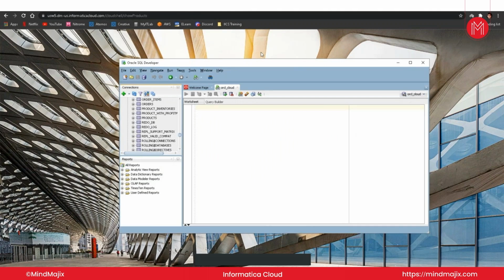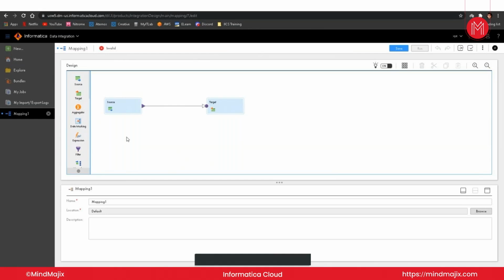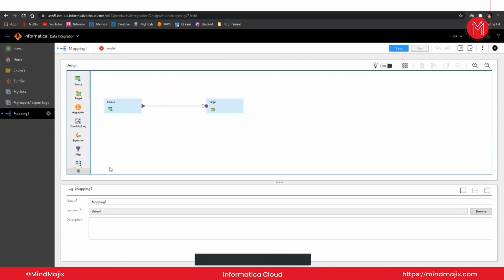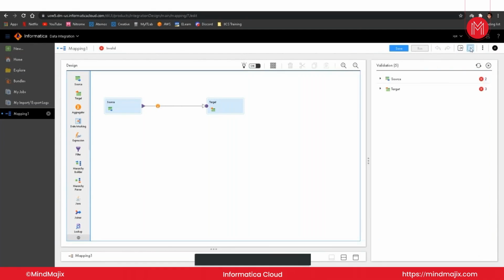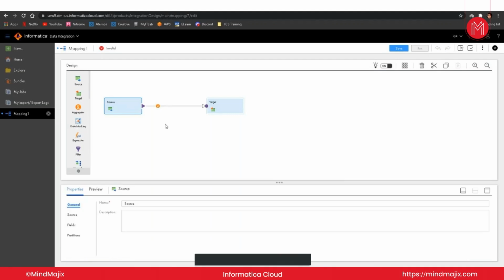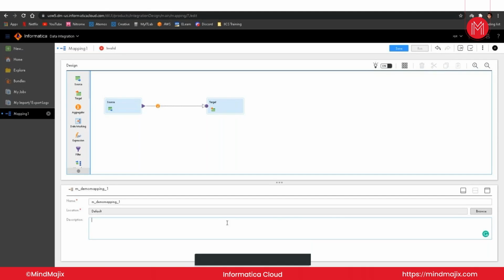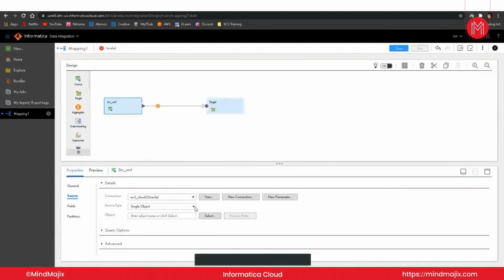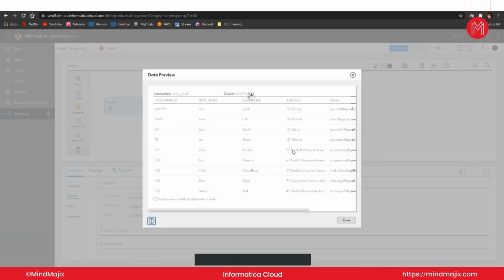Informatica Cloud Mapping Designer | How to Create Mapping in IICS? | IICS Tutorial | MindMajix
In this Informatica Cloud Mapping Designer tutorial, we provide a complete walkthrough of the Mapping Designer tool in Informatica Intelligent Cloud Services (IICS), perfect for beginners and professionals looking to master cloud data integration.

Below are the topics we covered in this Informatica Cloud Mapping Designer video:
✔️ What is Informatica Cloud Mapping Designer?
✔️ Key components and features
✔️ How to create, configure, and manage mappings in IICS
✔️ Use cases and real-world examples

🔑 Key Features
👉 24/7 Support.
👉 Real-life Projects.
👉 Get Certified.